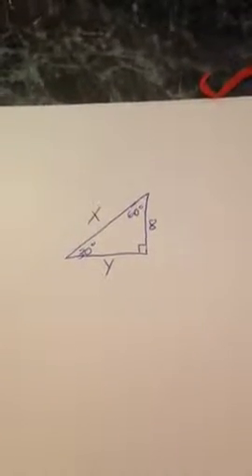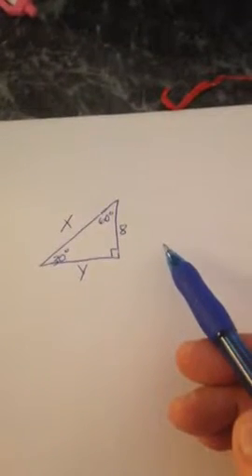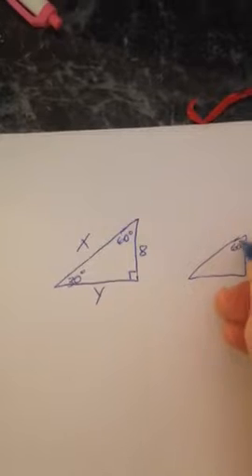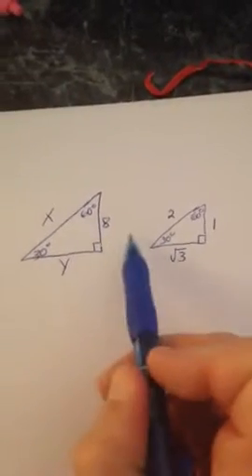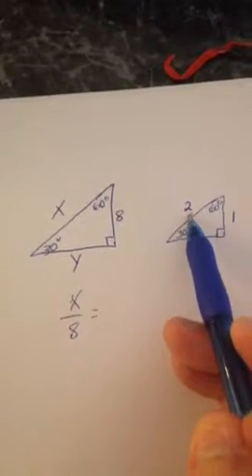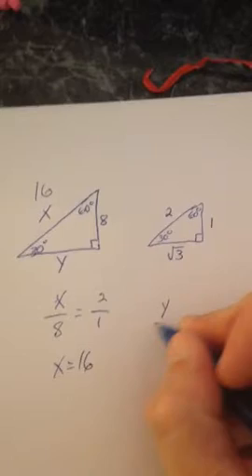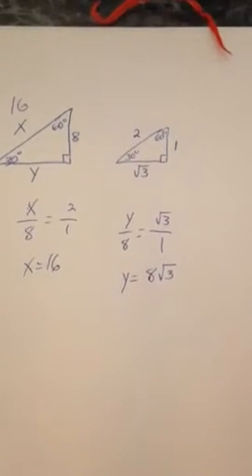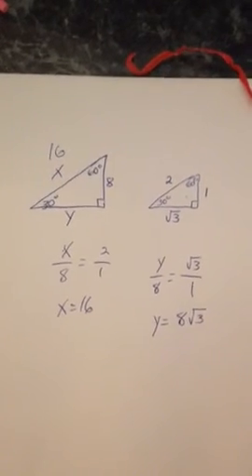Special rights part 2